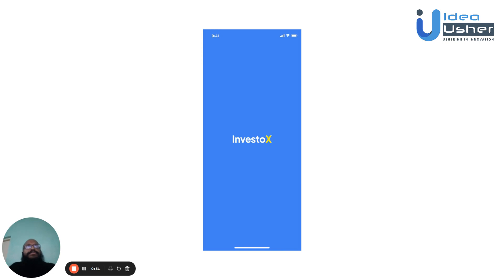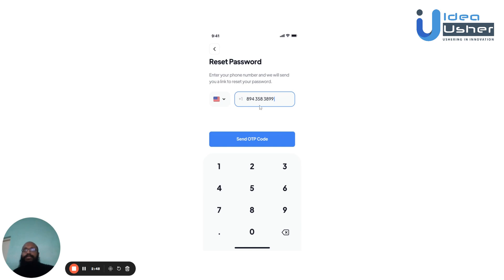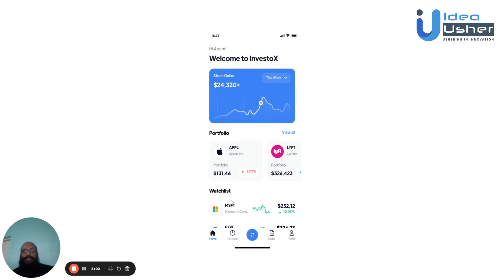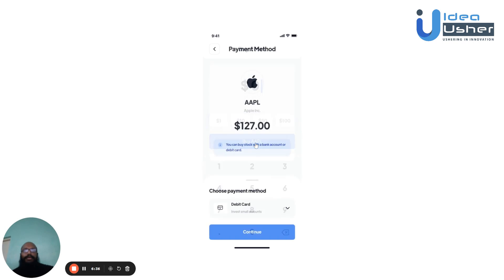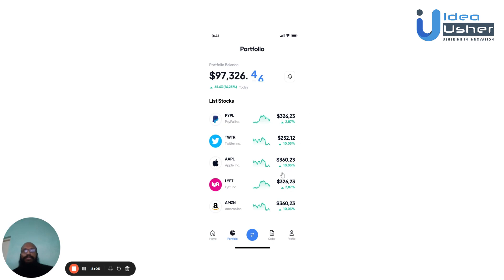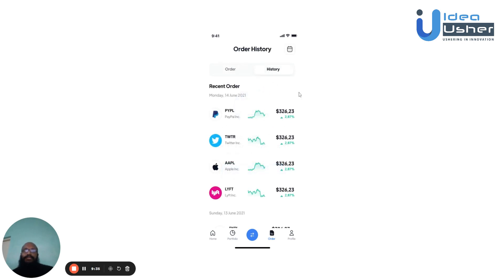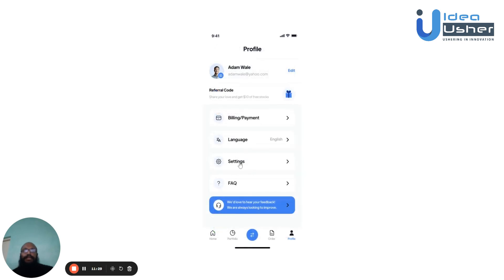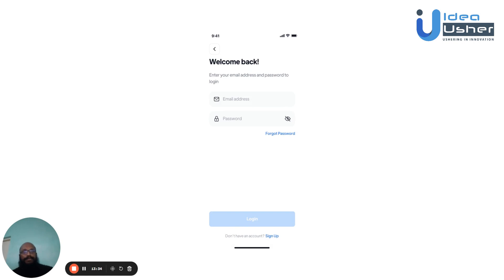Build Your Own Stock Trading & Investing App Like Robinhood, Fidelity, SoFi Invest in 2024 | IU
Are you a business owner looking to tap into the booming stock market industry in the USA?

Do you want to tap into the massive potential of the US stock market and offer a unique and user-friendly app to millions of investors? If yes, then you need to watch this video. In this video, we will show you how IdeasUsher can help you build a stunning and powerful app that will take your financial services business to the next level.

📊 Market Size and Opportunity: Seizing the American Dream

The stock trading and investing industry in the USA is witnessing an unprecedented surge, with a market size that's nothing short of colossal. According to recent data, the US stock market capitalization reached an astounding $51.2 trillion in 2023, showcasing the tremendous growth potential in the financial sector.

🌐 Unleash the Power of Customization: Your App, Your Vision

Imagine owning a personalized Stock Trading & Investing App tailored to your unique business needs! IdeasUsher empowers you to tap into this immense market by creating a user-friendly, feature-rich app that caters to the diverse needs of your clientele. From real-time market updates to seamless trading interfaces, we've got you covered.

💡 Why Choose IdeasUsher for Your App Development?

✅ Proven Expertise: With a track record of successful app development projects, IdeasUsher is a trusted name in the industry.

✅ Innovative Solutions: Our team of skilled developers is committed to delivering cutting-edge features that set your app apart in the competitive market.

✅ Regulatory Compliance: Stay ahead of the curve by ensuring your app adheres to the latest financial regulations, providing a secure environment for your users.

✅ Scalability: Future-proof your business with a scalable app architecture that grows with your user base and evolving market demands.

🚀 Take Action Now: Transform Your Vision into a Profitable Reality!

The time is ripe for USA business owners to capitalize on the growing appetite for stock trading and investing apps. By partnering with IdeasUsher, you are not just building an app – you are forging a path to financial success and technological innovation.

Contact IdeasUsher today to kickstart the development of your very own Stock Trading & Investing App.

Trust IdeasUsher – Your Gateway to Technological Prosperity!